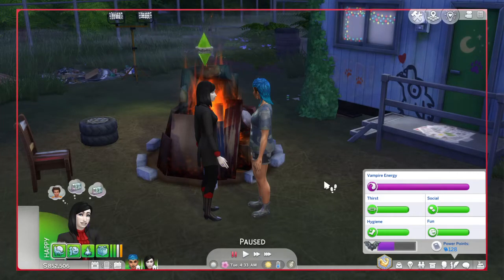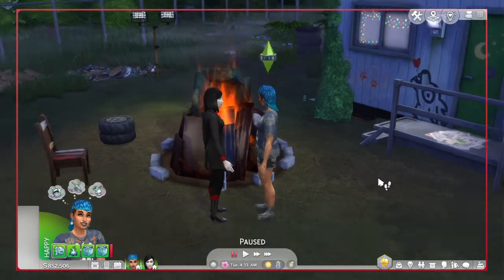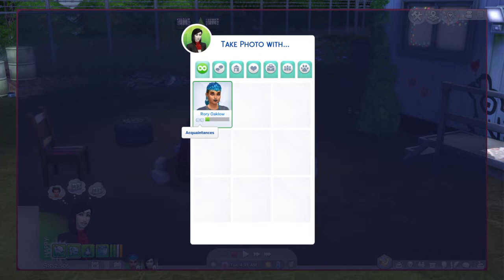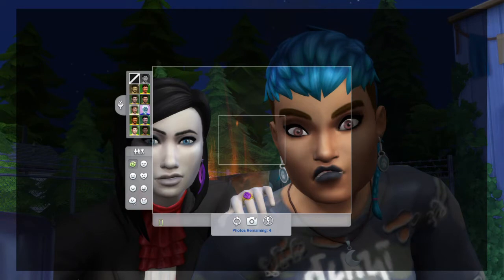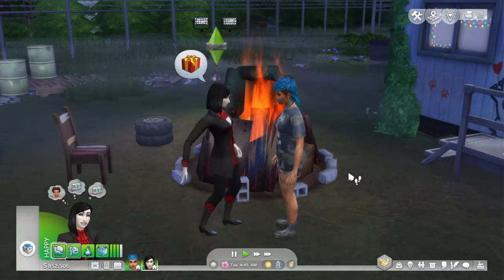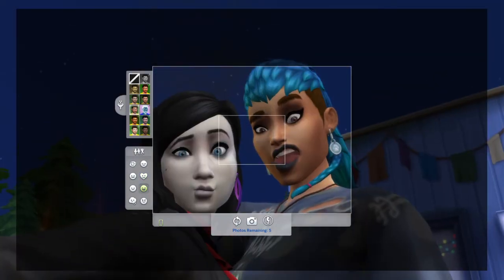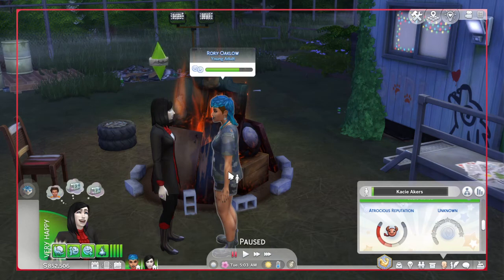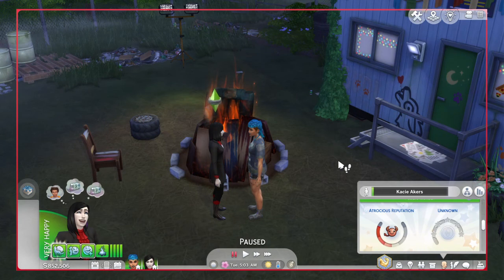The Sims 4 How to quickly increase Relationship [2 ways]